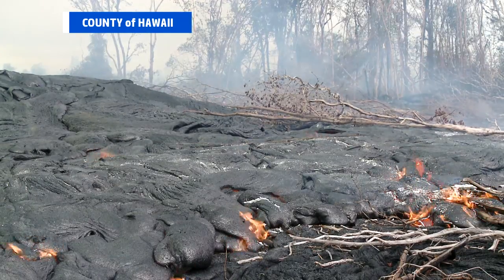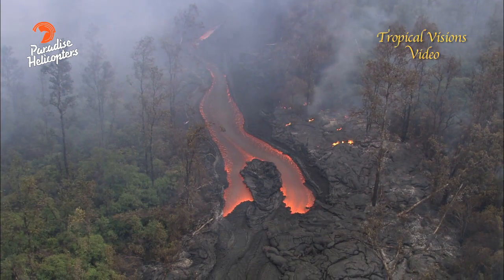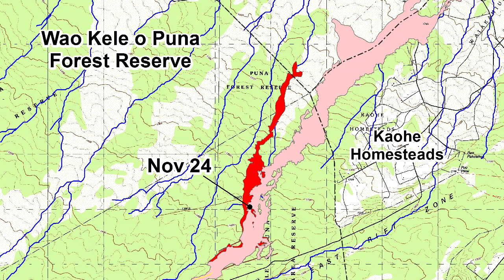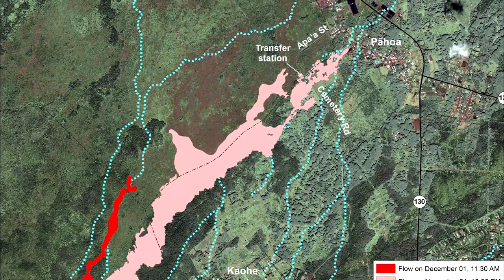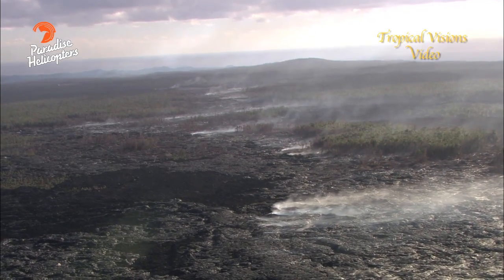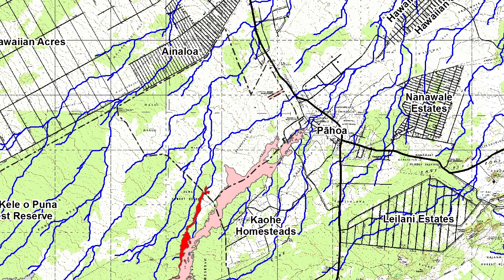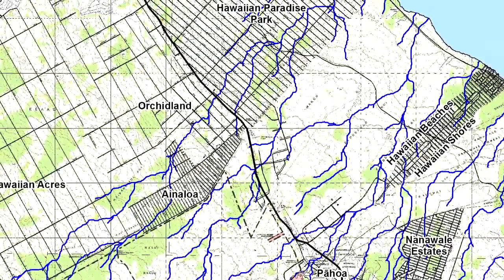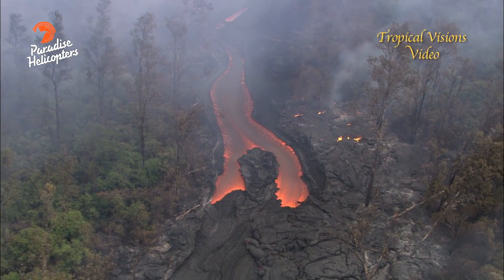River of Lava - Eruption Update for Dec. 1, 2014